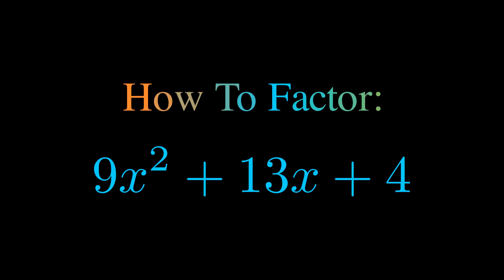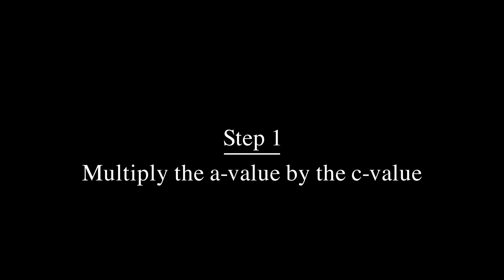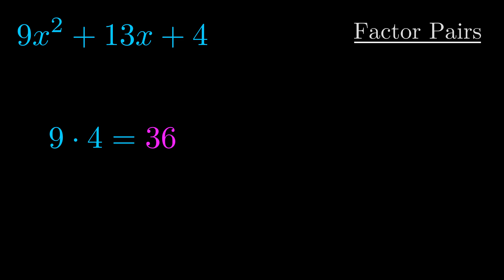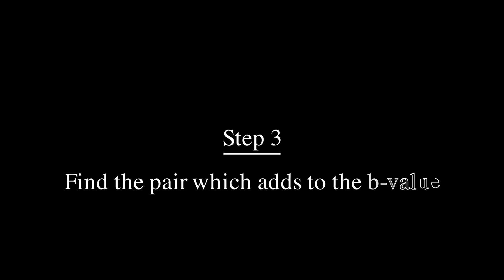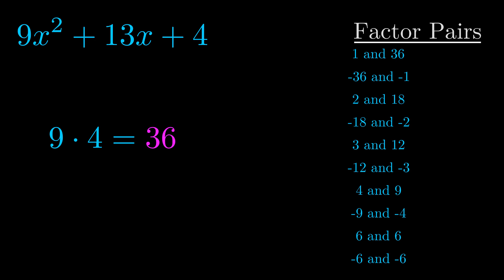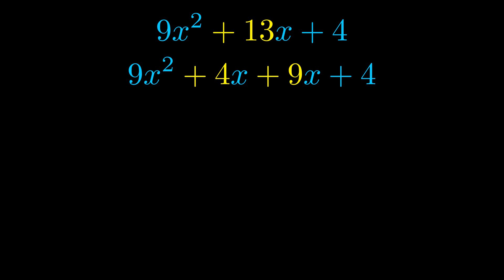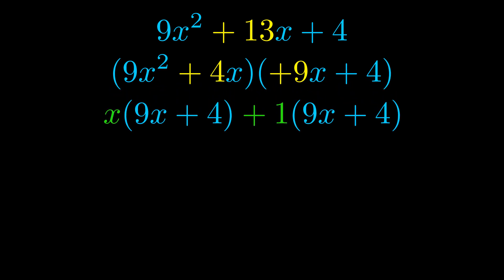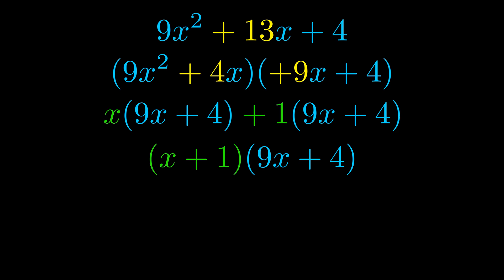Factor 9x^2 + 13x + 4